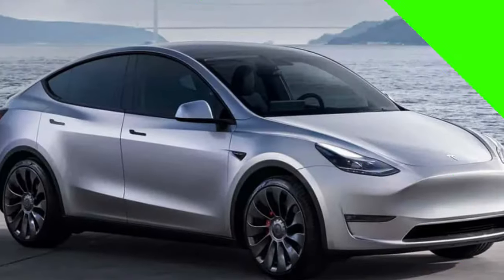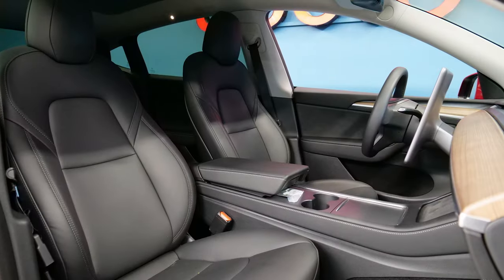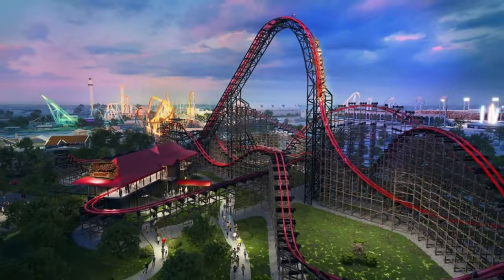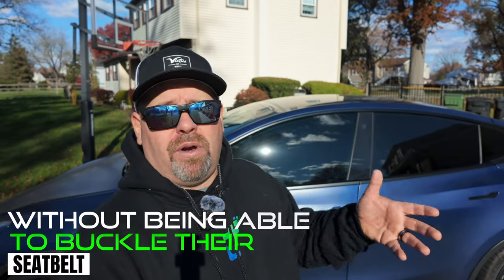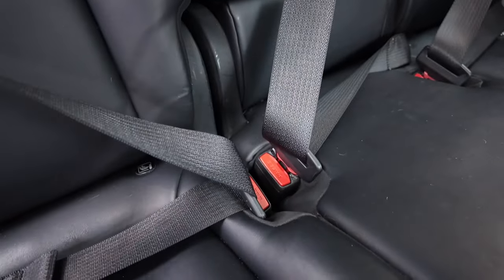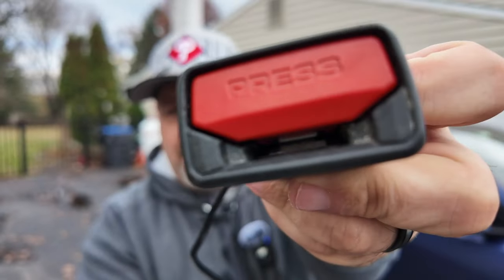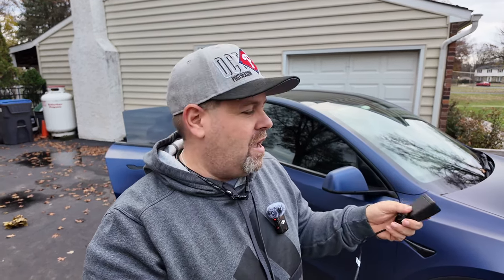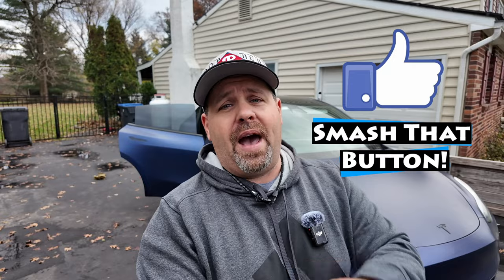Tesla Safety Issue? Tesla Model Y Seat Belt Failure | A known Tesla MY:M3 issue!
We found a safety issue with the Tesla Model Y and Model 3 seatbelts.  We were even more surprised to find out that Tesla knows about them and isn't fixing them until they break.  Oh, and if you're out of warranty you have to pay for working seat belts!

The Tesla Referral Program Is BACK!
Use our link and make sure to send us a pic of your delivery day